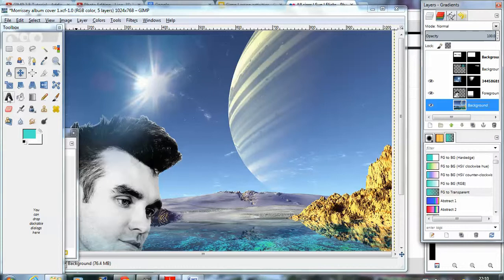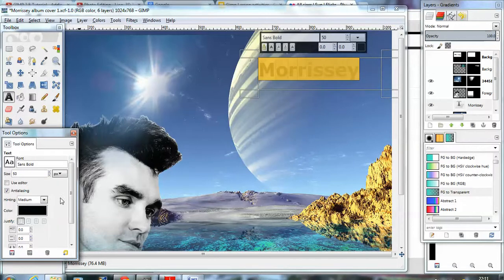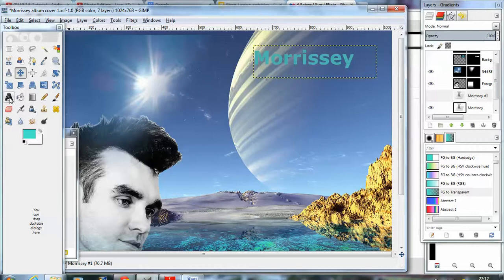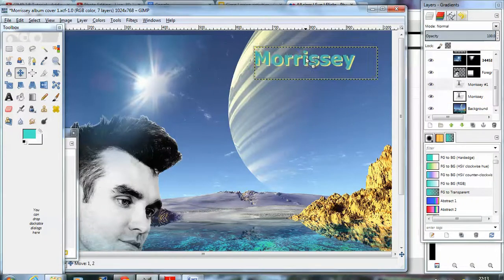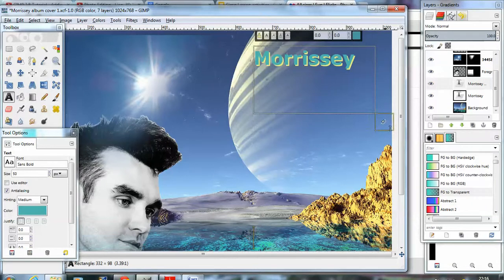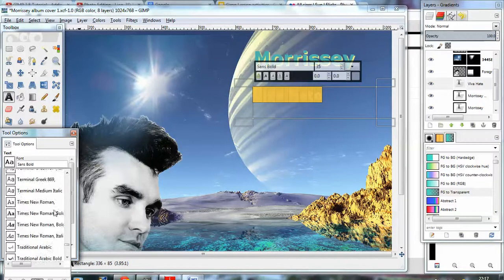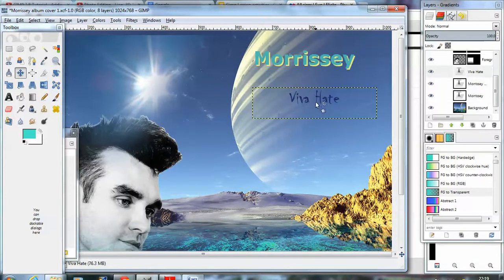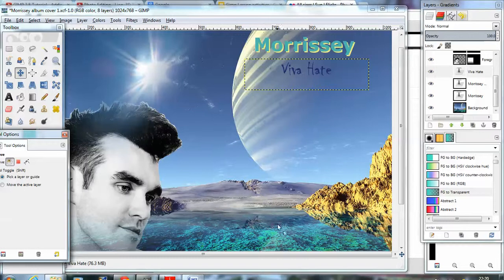GIMP basics Album cover 3